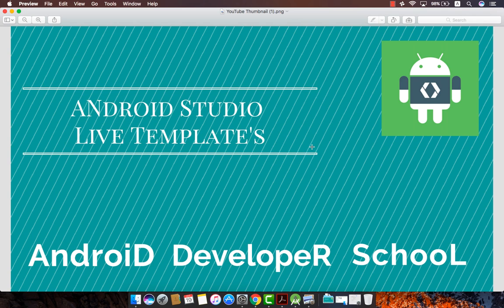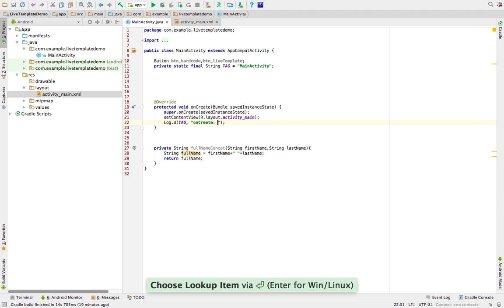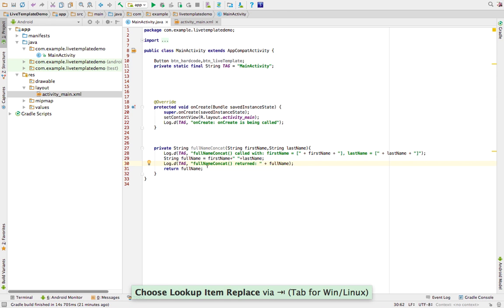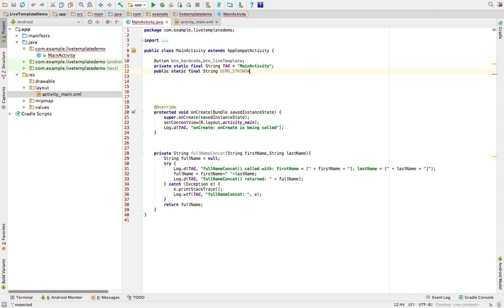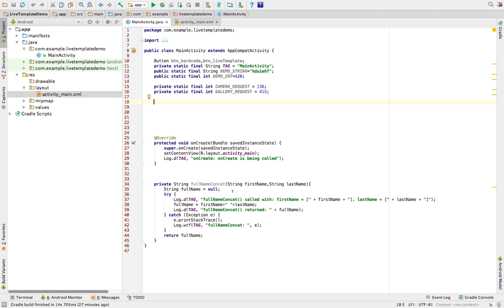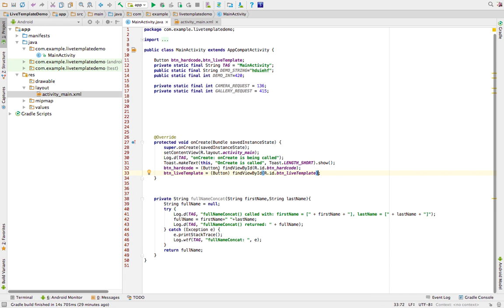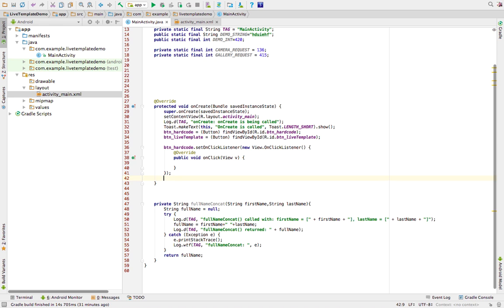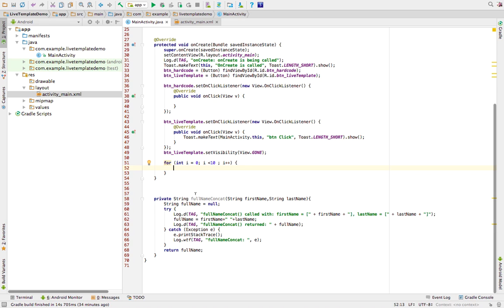Android Studio Tutorial : Live Template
Live Template the best code completion in Android Studio.
Using Current Live Template,Modifying current and Creating new template.